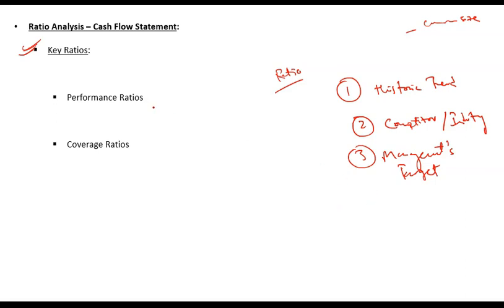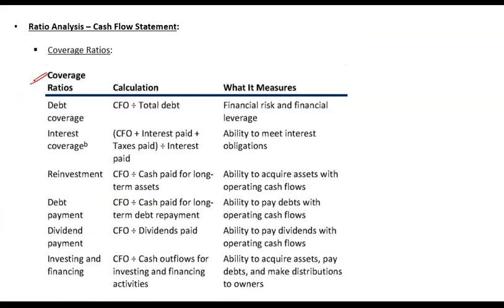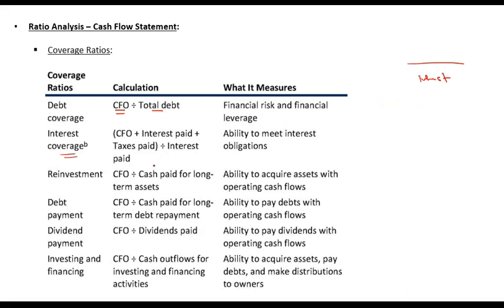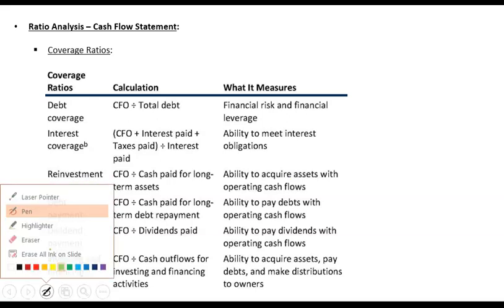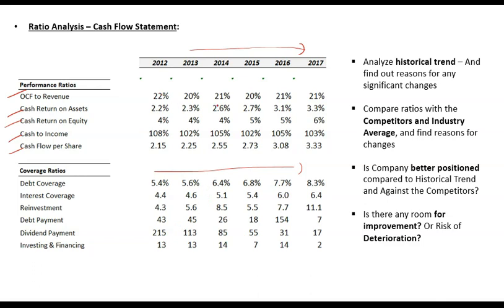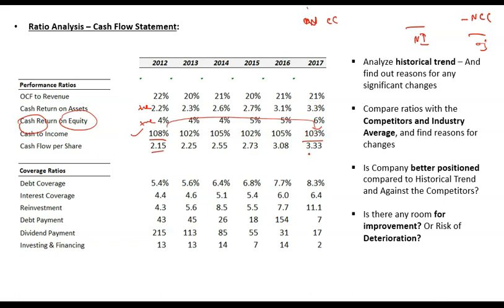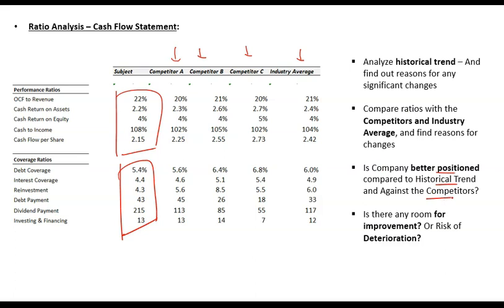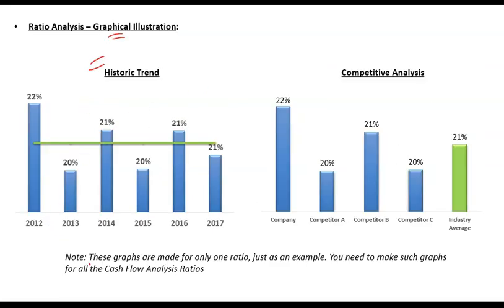AFS (60): Ratio Analysis of Cash Flows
This lecture is a part of series of lectures on Analysis of Financial Statements course. It explains how to perform Ratio Analysis of Cash Flows.